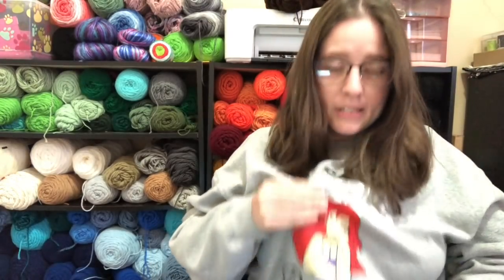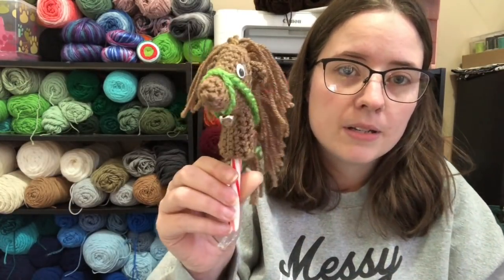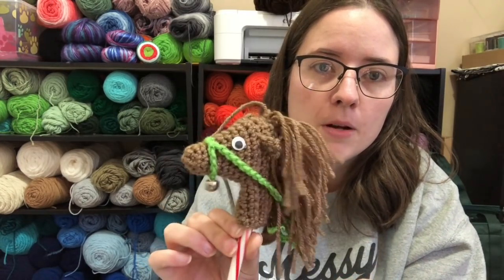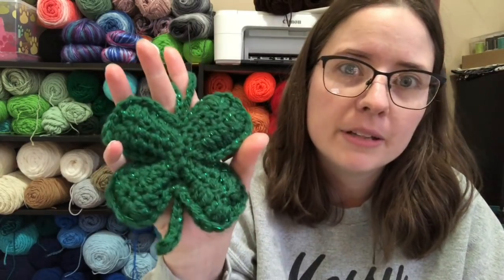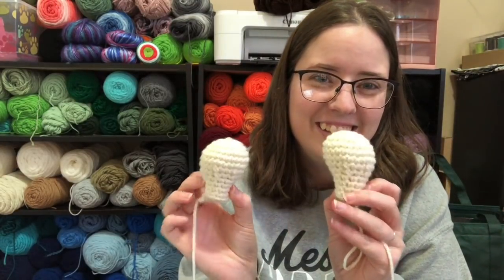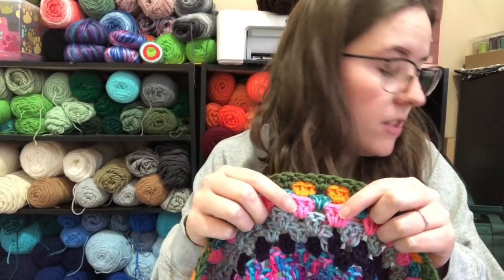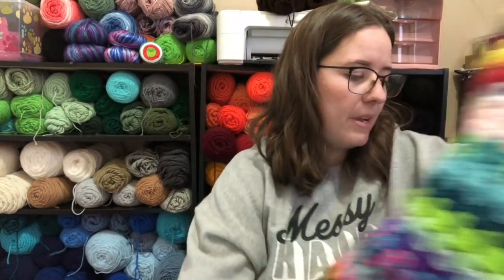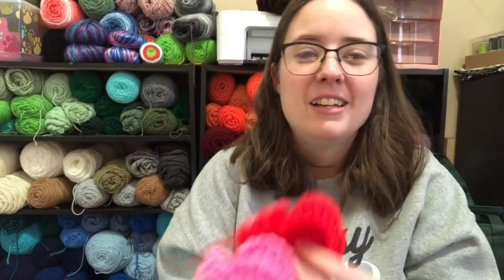No Catchy Name #131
Happy Mail
Ella Roberts